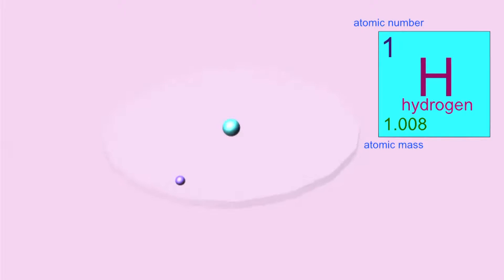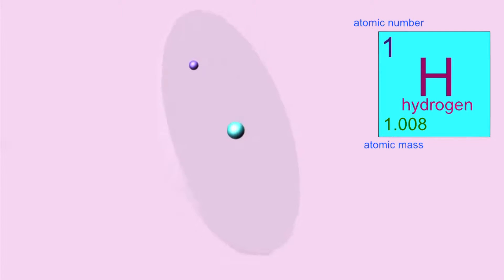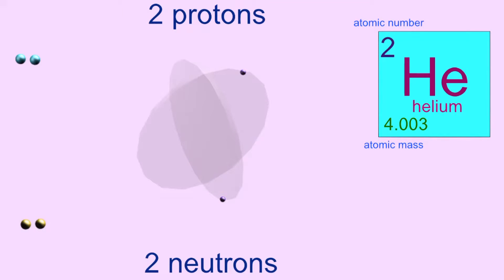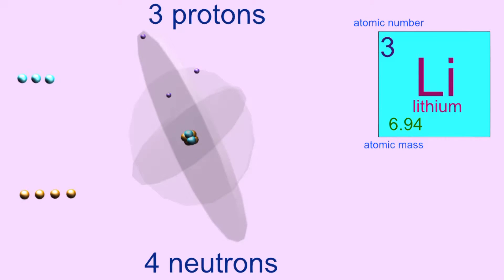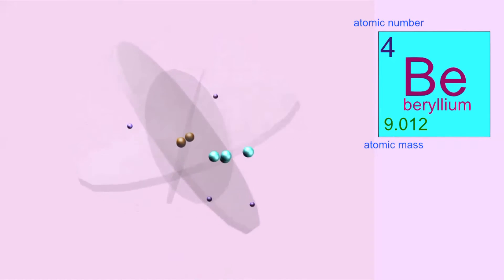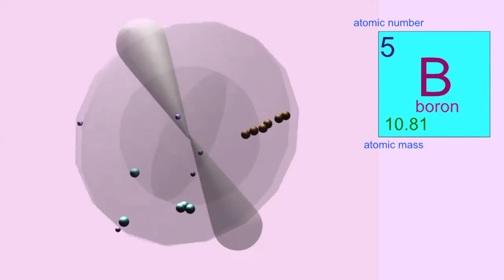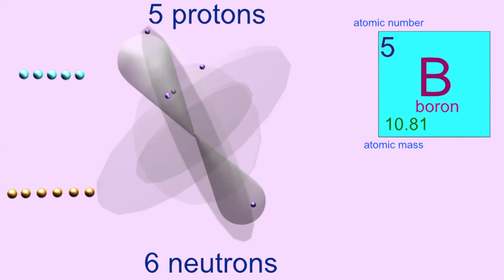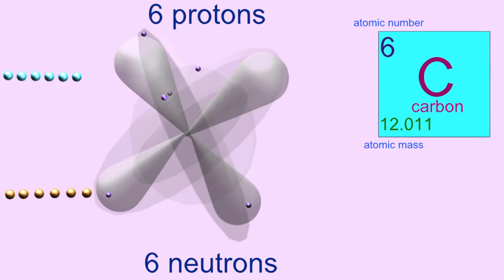PERIODIC TABLE: ATOMIC NUMBERS & MASS